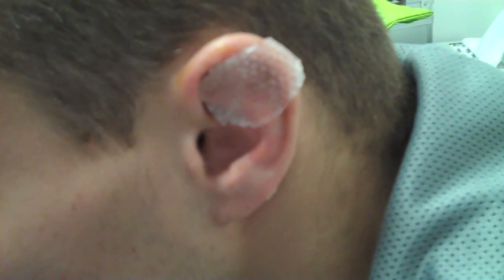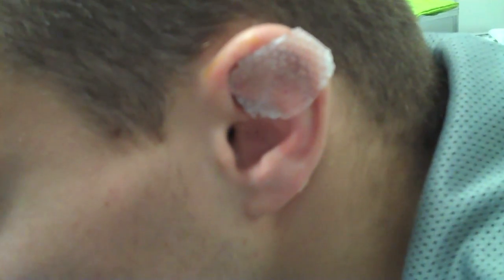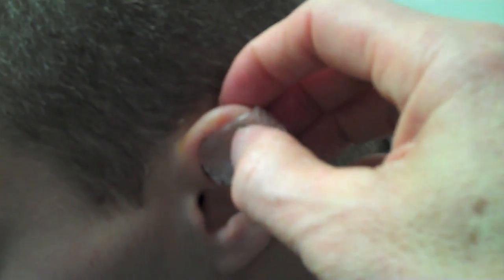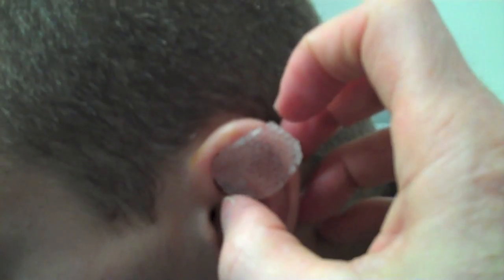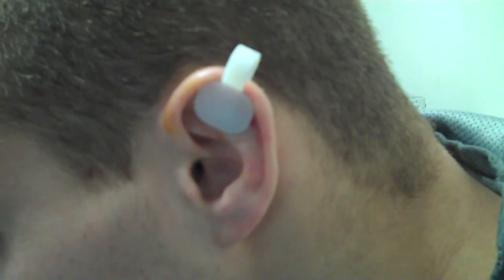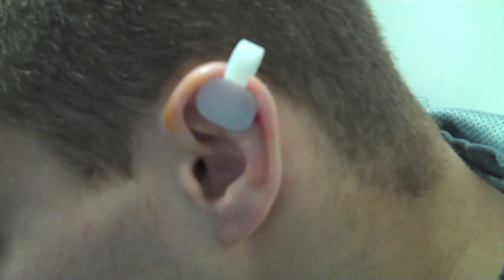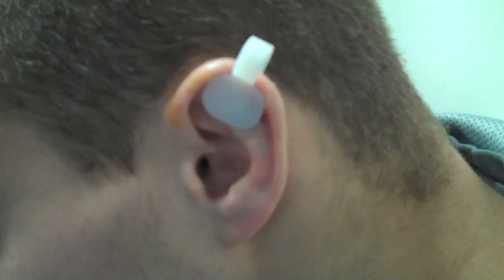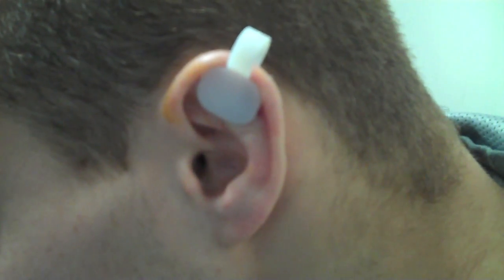Compression Ear Dressings for Auricular Hematoma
Just draining an auricular hematoma is not enough.  It will recur until the soft tissue scars to the ear cartilage again.  Traditionally sutures are placed through the ear but this is painful and can produce a quilted look to the skin.  Now there is a better solution.  This video describes how to use a specialized malleable compression dressing and clip are used to cover and apply light pressure to the wound.

While I developed this specialized and versatile ear dressing, I have no financial interest in this product.  But here is where it can be ordered.  It is most appropriate to share this information with your doctor who can order and apply it safely.
order no. 90-21000 Thermoplastic ear compression dressing